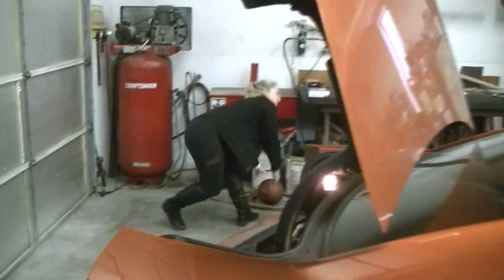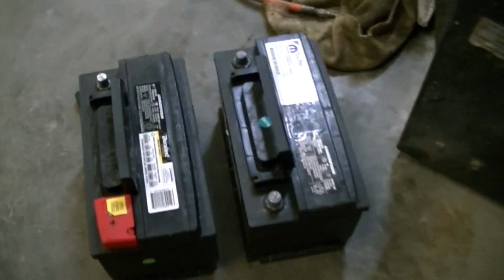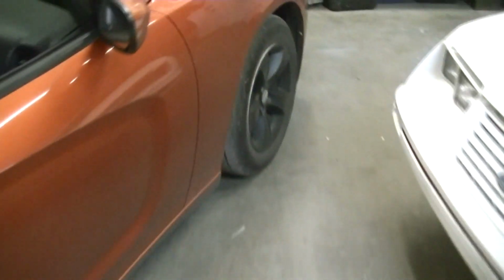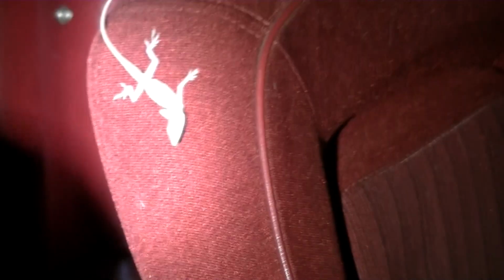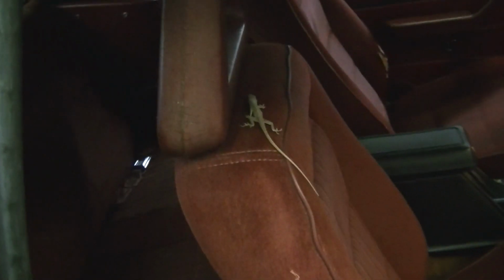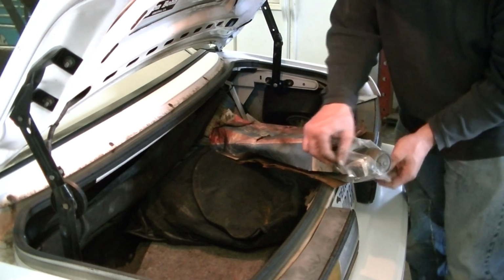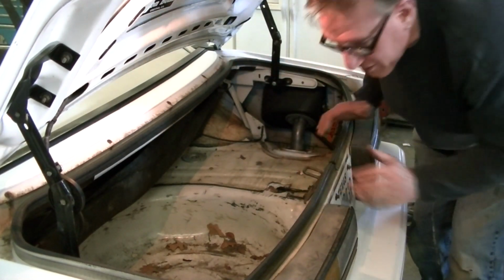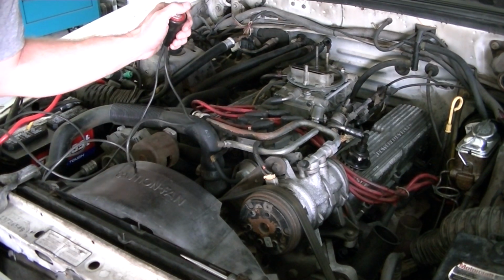1984 Ford Mustang GT350 Part 4 - A Lot Of Junk In The Trunk - Lauren Working On Her Charger - UNR 65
1984 Ford Mustang GT350

Race Car - Rondo Brothers
Robot City - Quincas Moreira
Swoop - The Mini Vandals